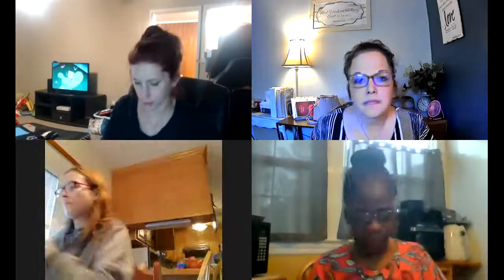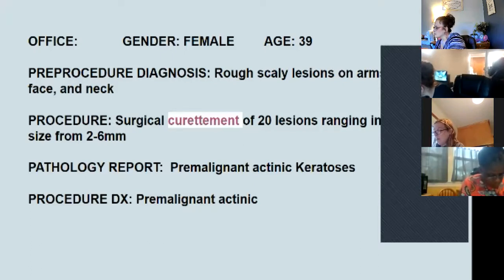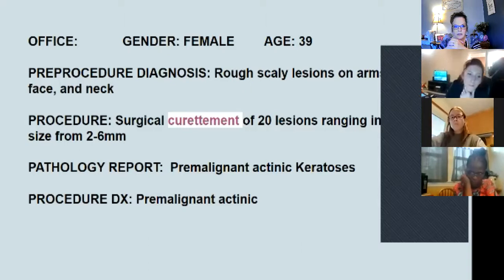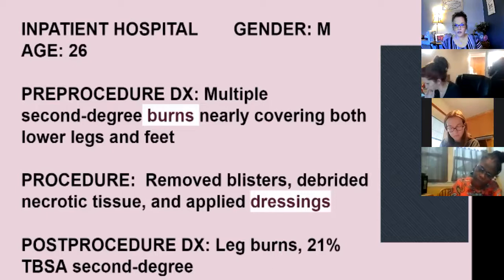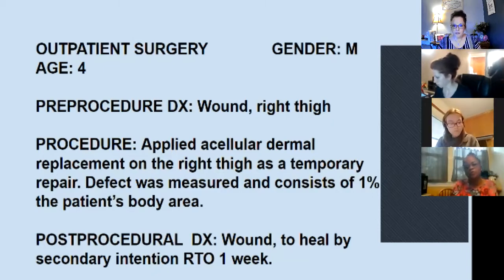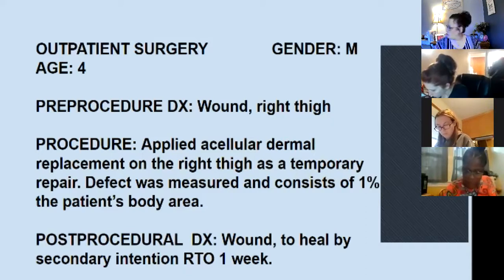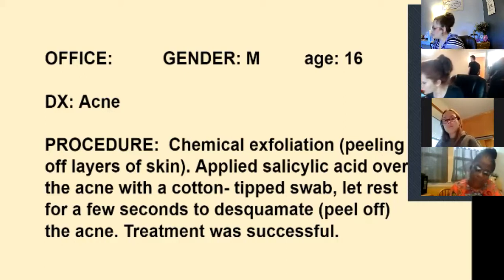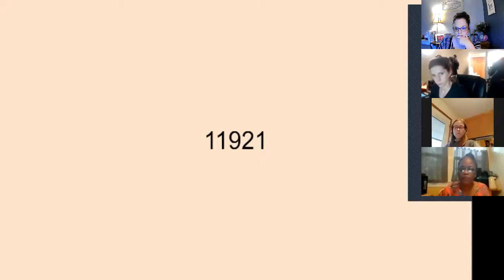CHAPTER 14 NIGHT CLASS ZOOM